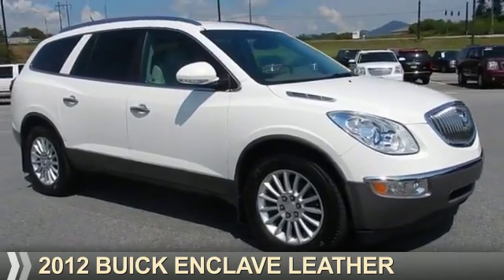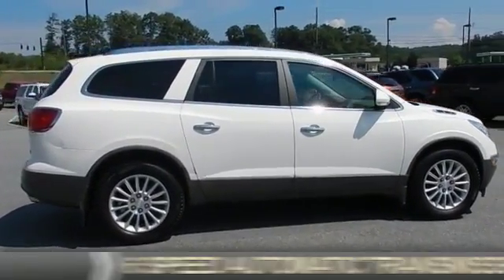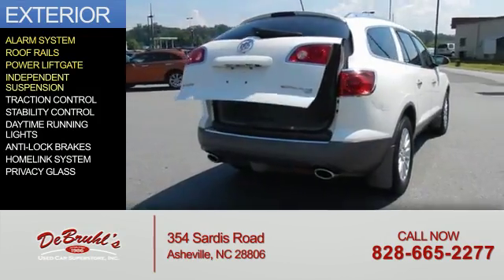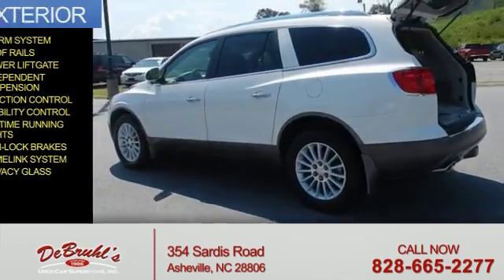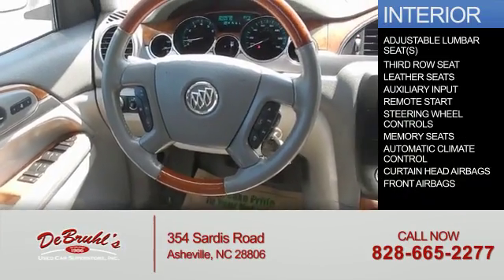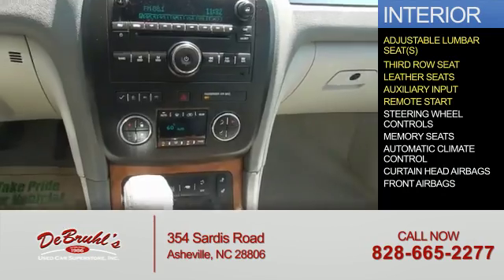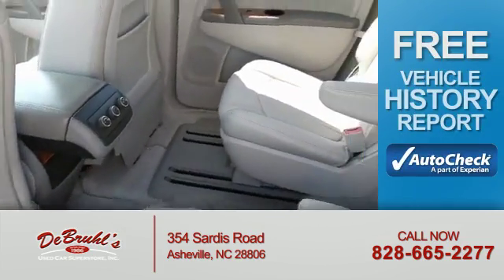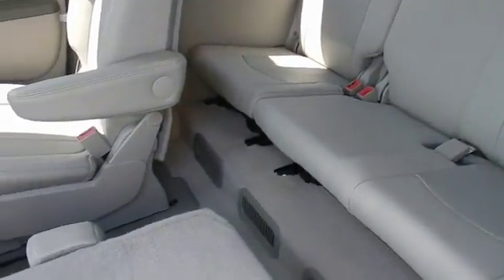2012 Buick Enclave 352464A - Asheville NC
Year: 2012
Make: Buick
Model: Enclave
Trim: Leather
Engine: 3.6 liter 6 Cylindercylinder AWD
Transmission: 6-Speed Shiftable Automatic
Color: White
Mileage: 78244
Address:
VIN:5GAKVCED3CJ352464